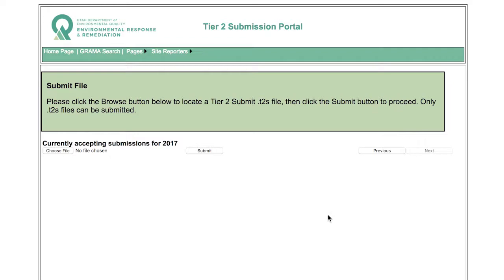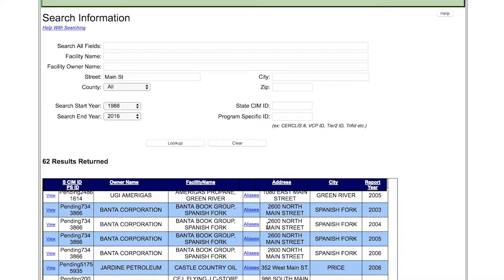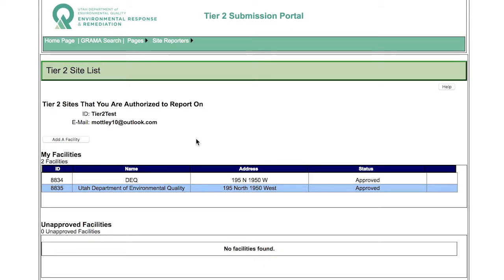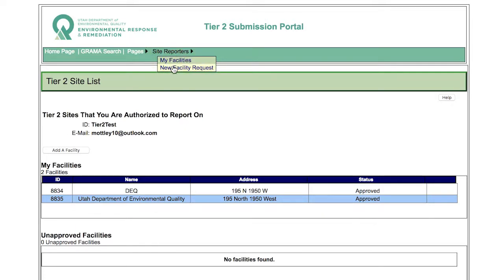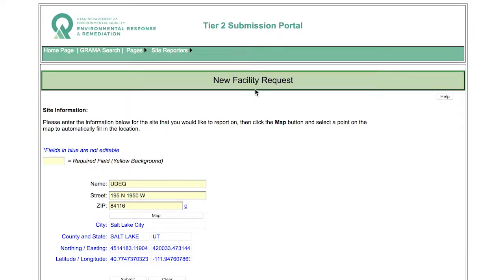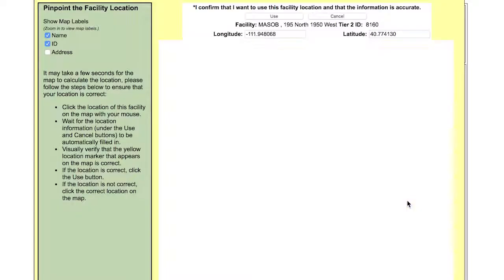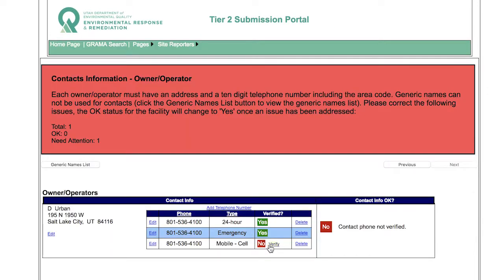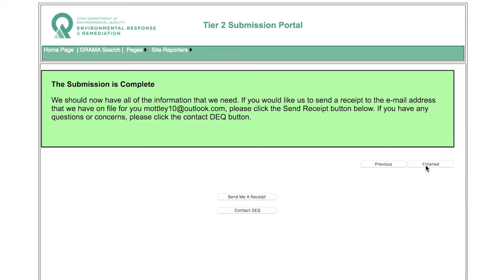Tier Two Submission Portal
This tutorial walks users through the Tier Two Submissions Portal.